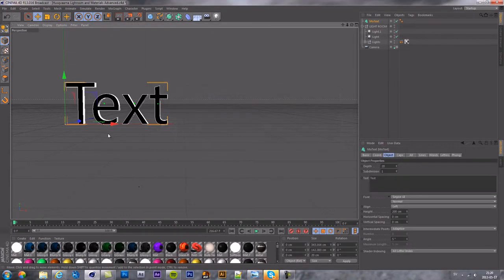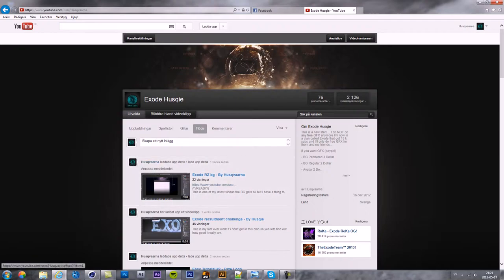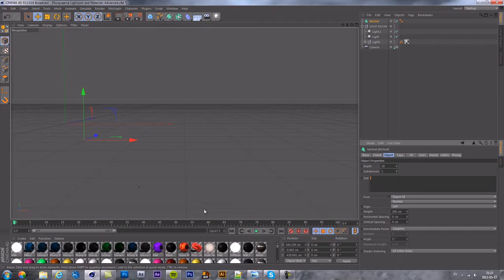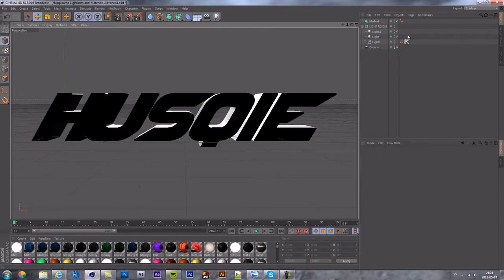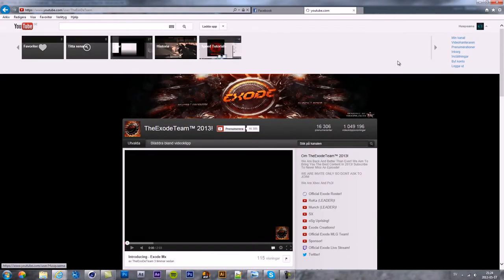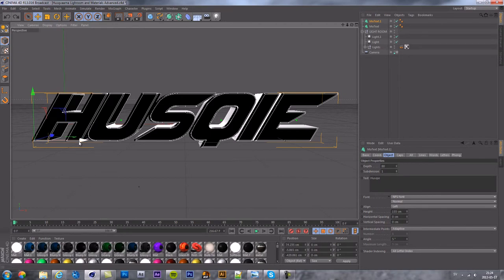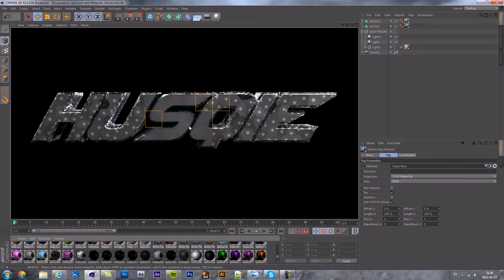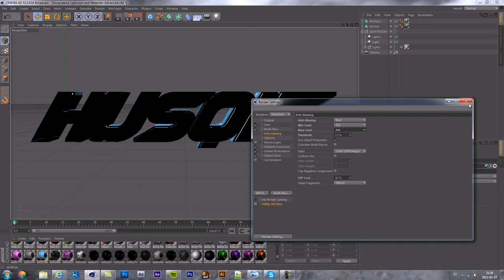Commentary @ Quit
This is a commentay were i tell you why i wonna quit so please whatch or do how you want don't care

Motivation is the key to success that's why i wont get far.